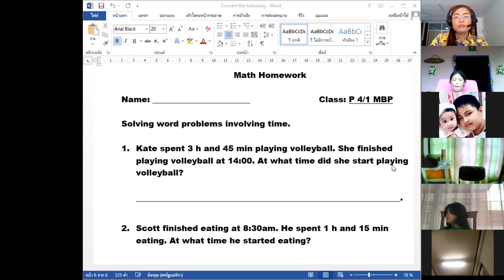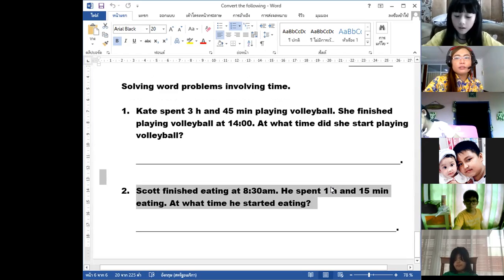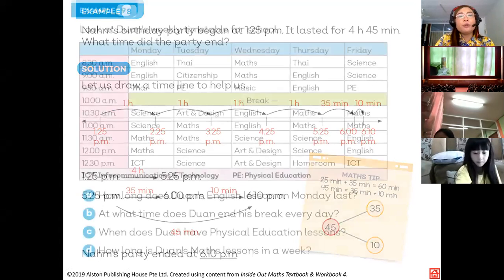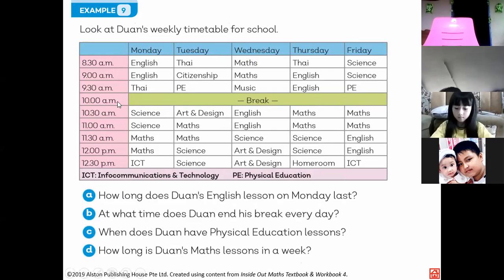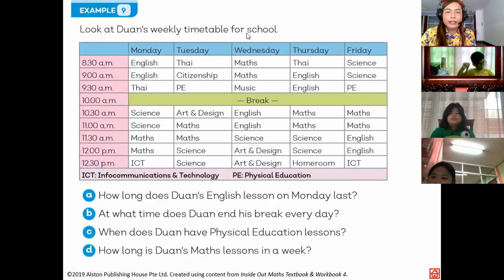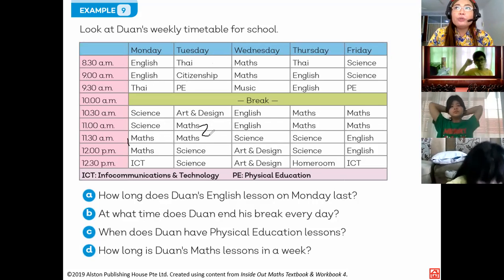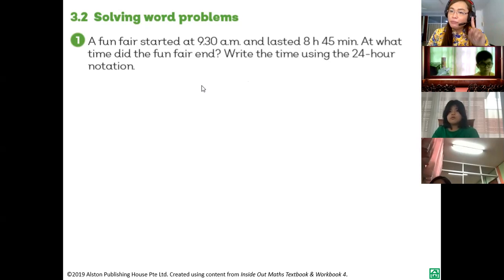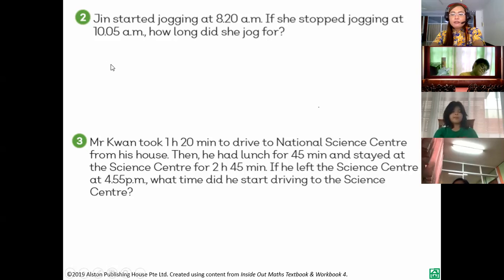P 4/1 MBP | Math | Chapter 3: Solving Word Problems Involving Time (Part 2)